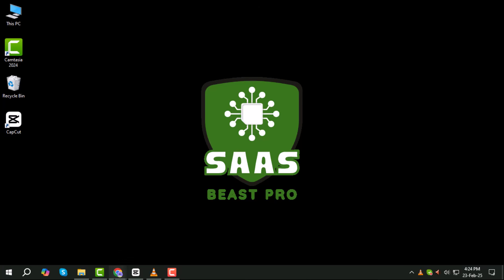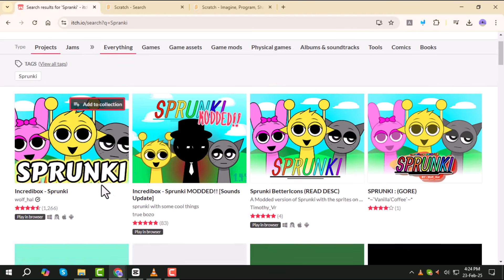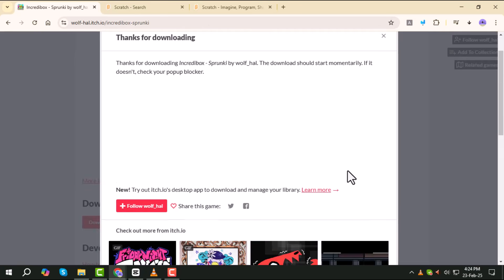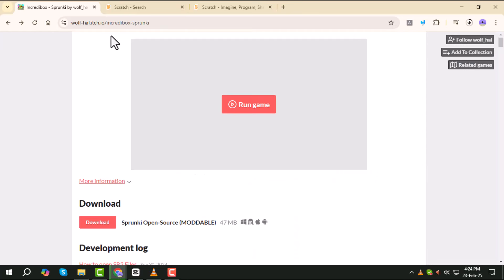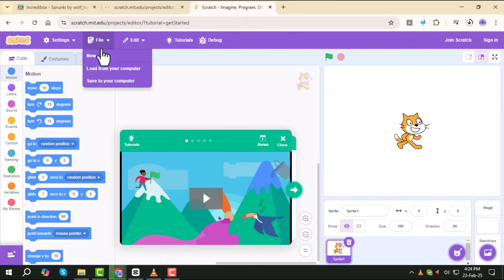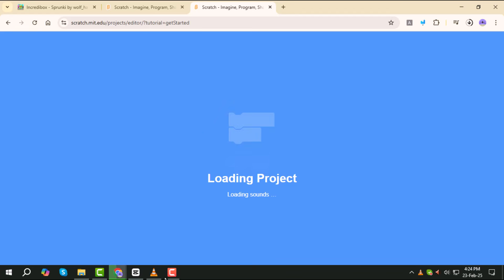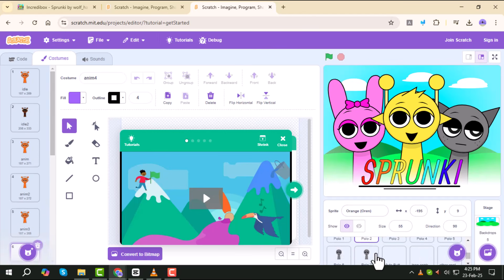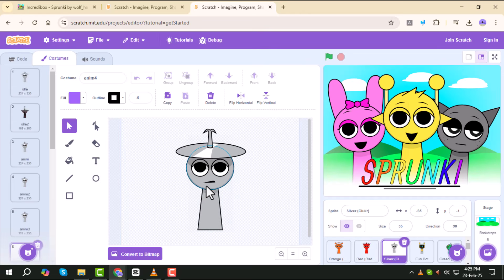How to Make Your Own Sprunki Game - Detailed Tutorial (2025)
How to Make Your Own Sprunki Game

Creating your own Sprunki game is an exciting way to bring your ideas to life. Whether you're a beginner or an experienced developer, building a game from scratch can be both fun and rewarding. Understanding the process helps you design engaging gameplay, unique mechanics, and smooth functionality. Learning the right tools and techniques is essential for a successful project. In this video, you'll find insights on how to get started and turn your concept into a playable game.

- How to develop a Sprunki game
- Beginner guide to Sprunki game development
- Creating a custom Sprunki game
- Sprunki game coding tutorial
- Sprunki game design tips